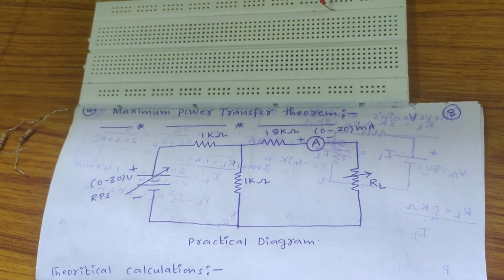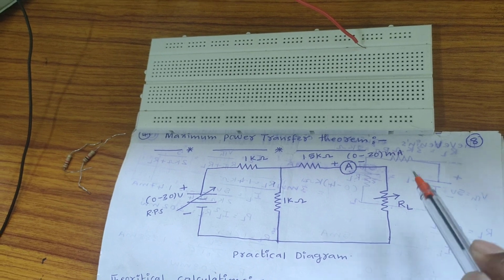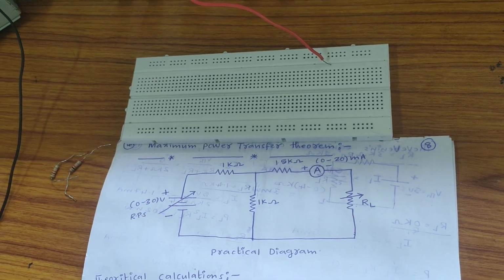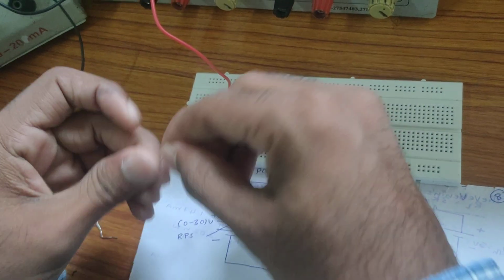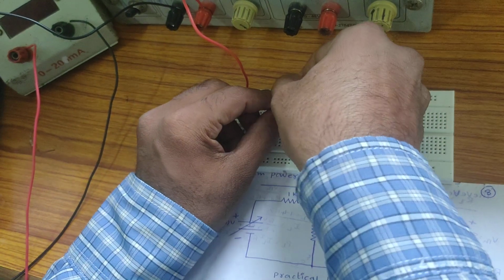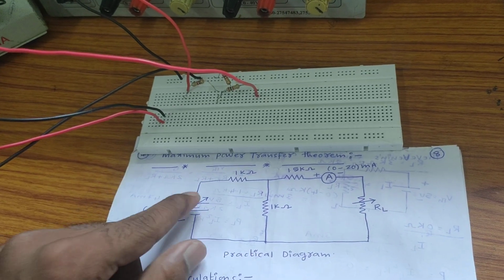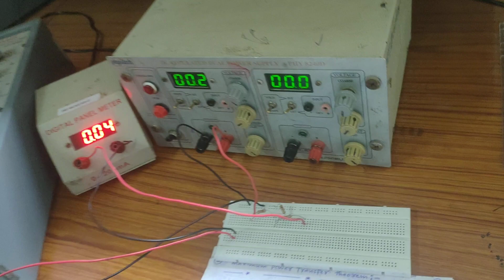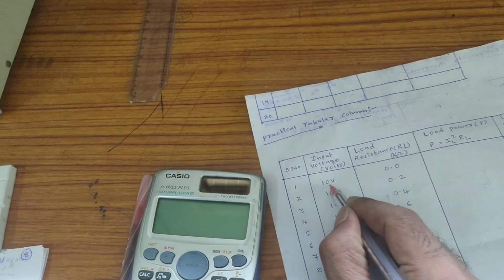Maximum Power Transfer Theorem practical experiment